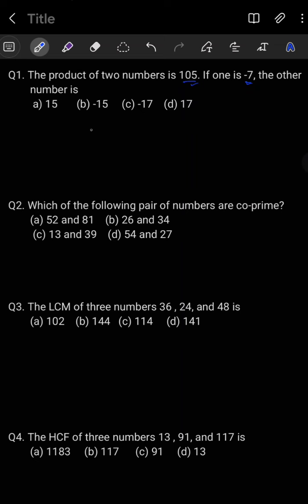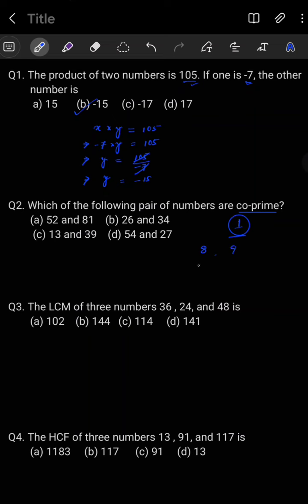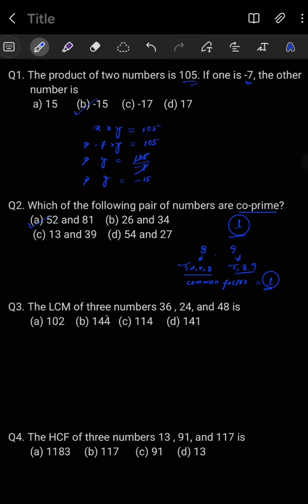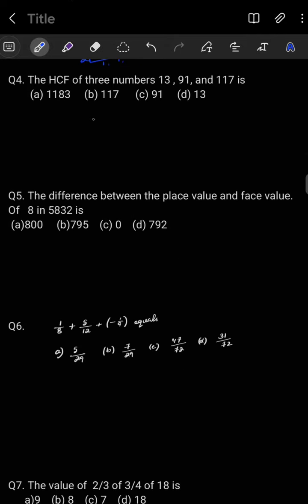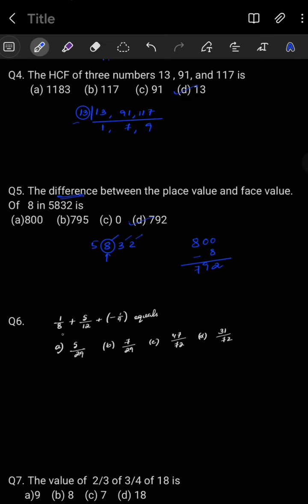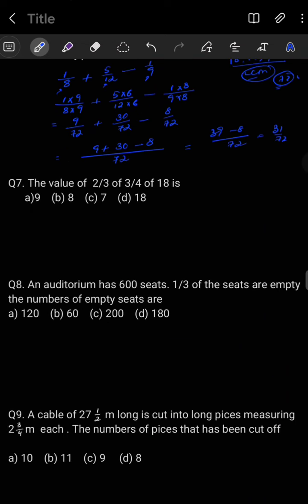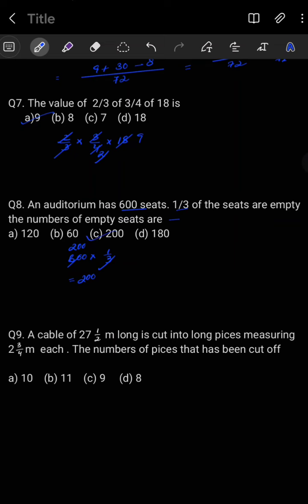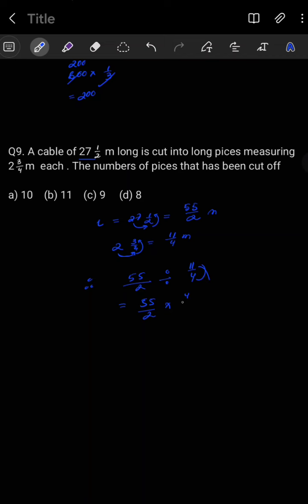Part 1 | MTET question paper 2019 for LP section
if you are preparing for MTET LP section then please do subscribe my channel edusphere-g1x here you will get complete mathematics syllabus free of cost also we provide you PDF format notes

edusphere-g1x
MTET paper solved
MTET paper 2019
MTET lp section
MTET paper 2019 LP section